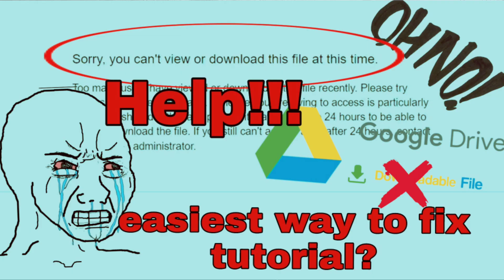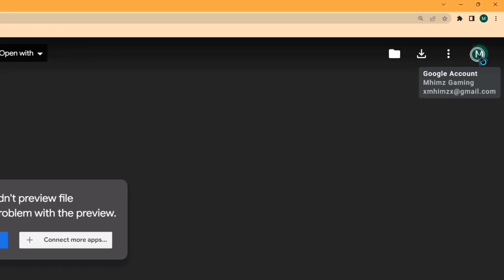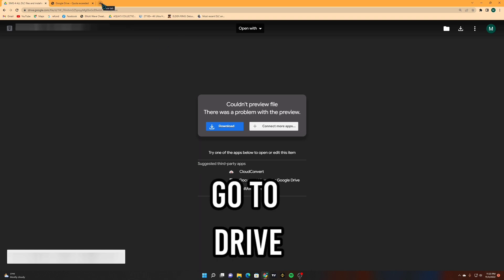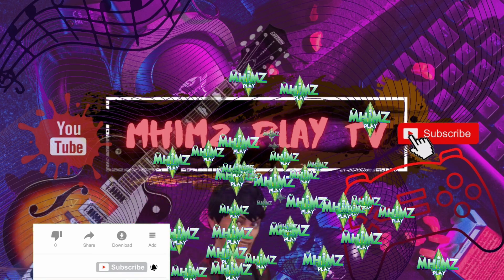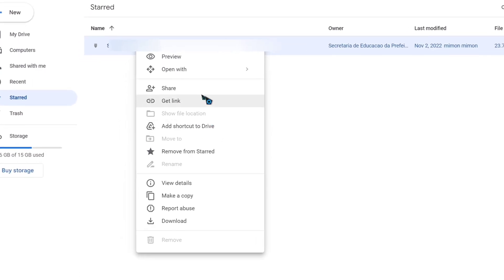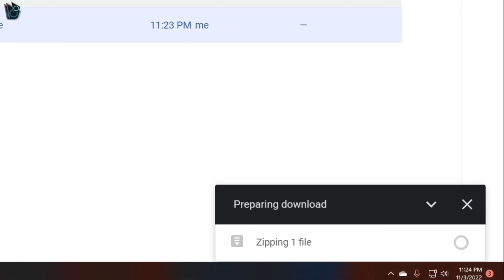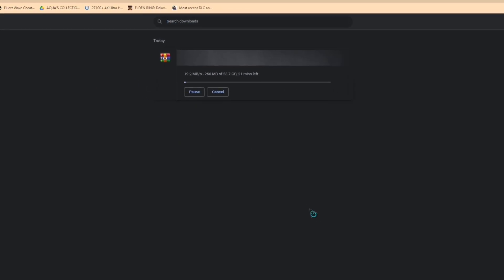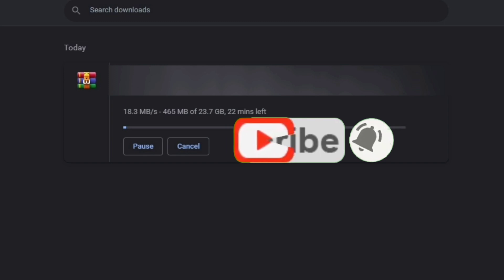Sorry you can't view or download this file at this time - Google Drive Download link Error Fix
Sorry you can't view or download this file at this time FIX
Google Drive Download link Error Fix
Google Drive download link maximum quota reach Fix
Google drive Download Bypass